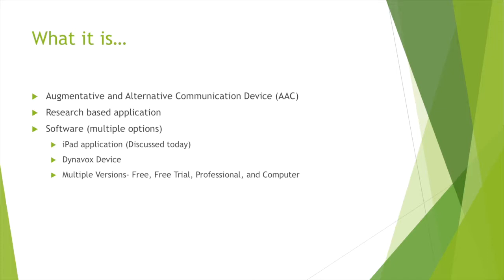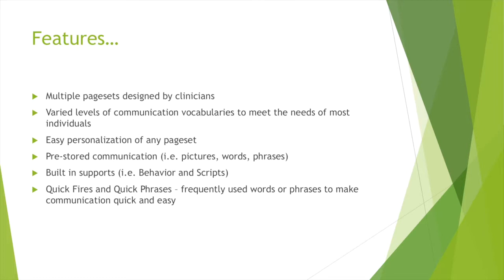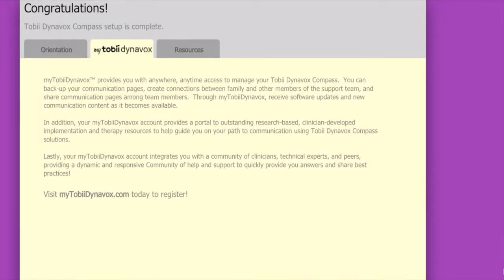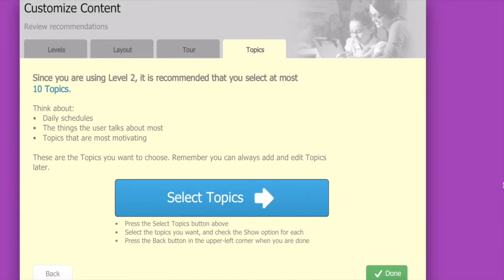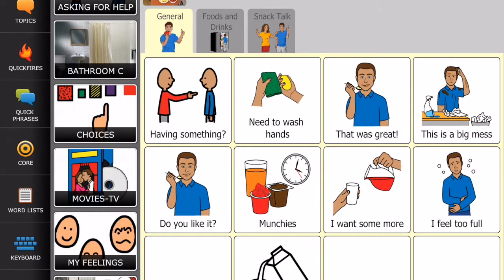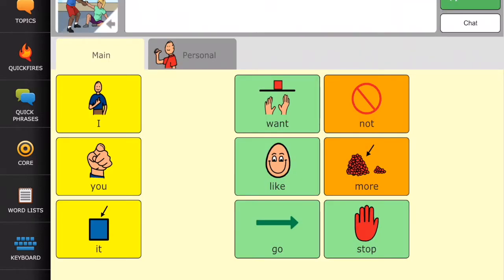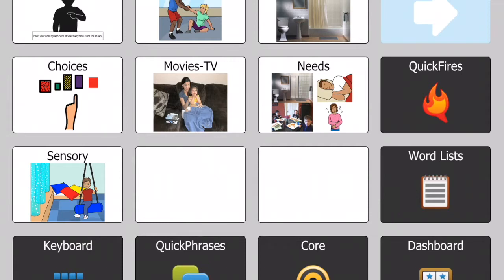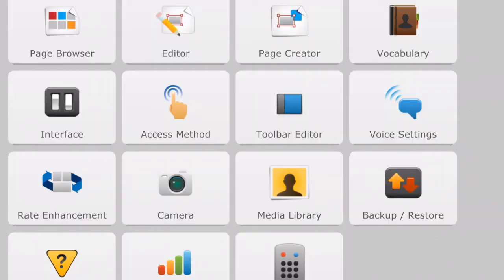Dynavox Compass Demo and Review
Dynavox Compass is an augmentative and alternative communication application. This video provides a demonstration of the application and a review on its different features and functions.